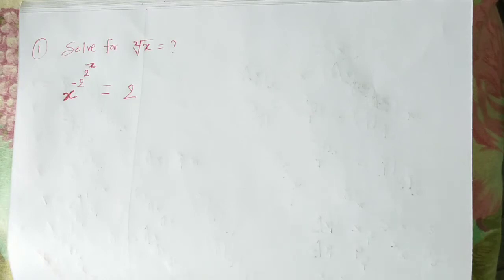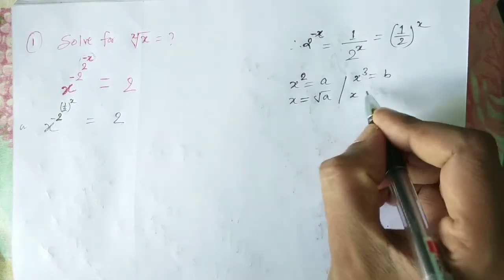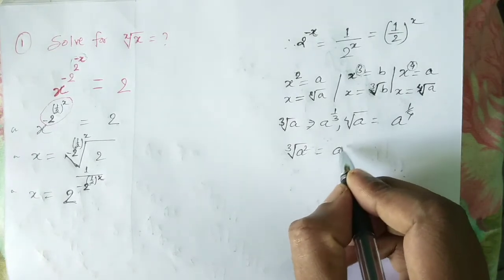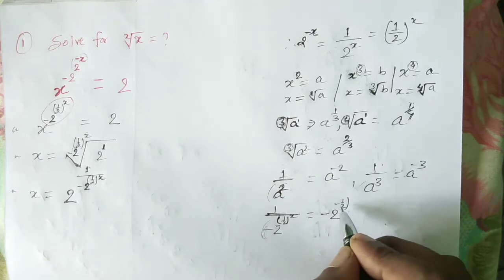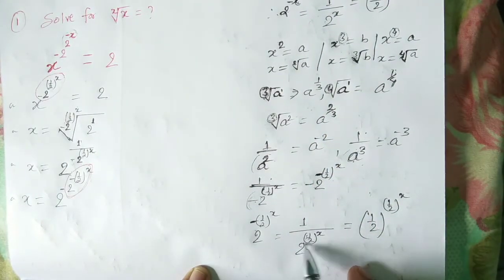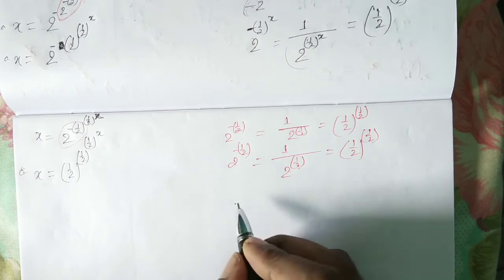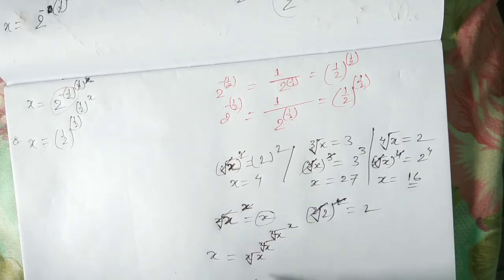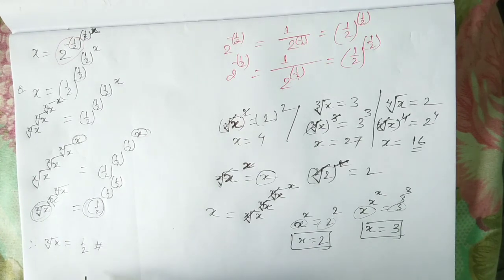viral question of algebra // hard question of algebra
2. Follow me in instagram
3.follow me in twitter

About this channel :
My channel name Hardest Maths
hardest maths channel
hardest maths